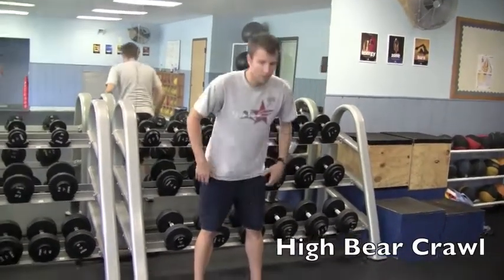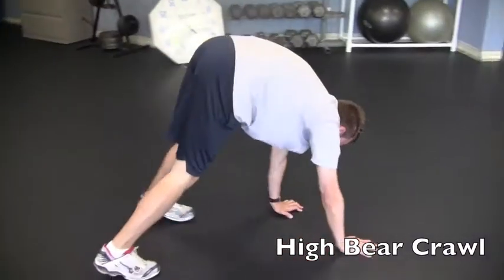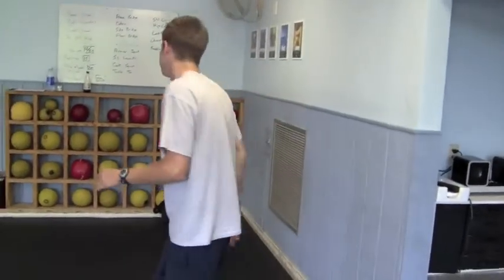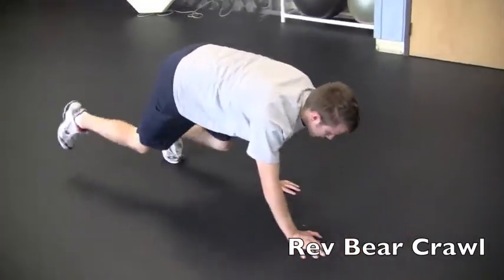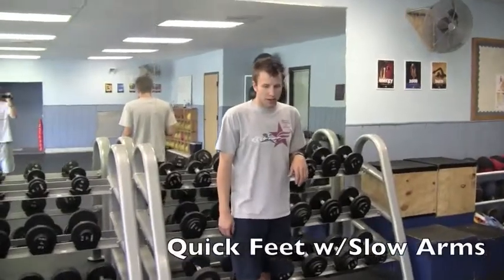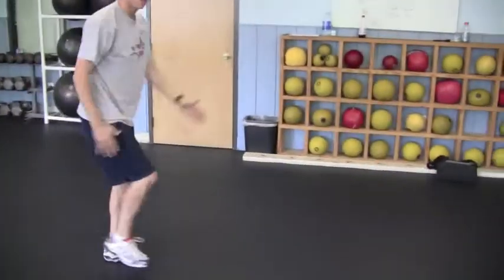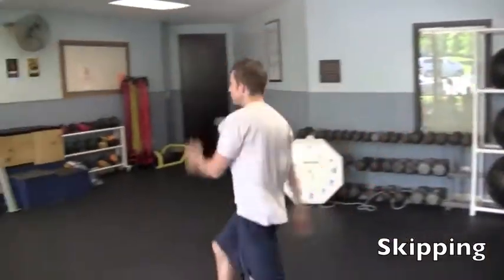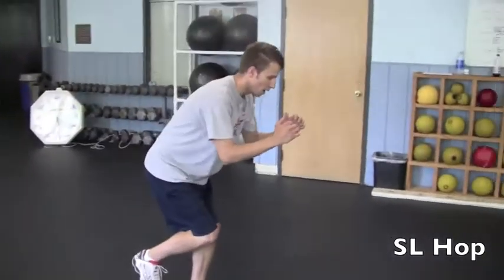Dryland 2 - Flexibility - Agility Dynamic